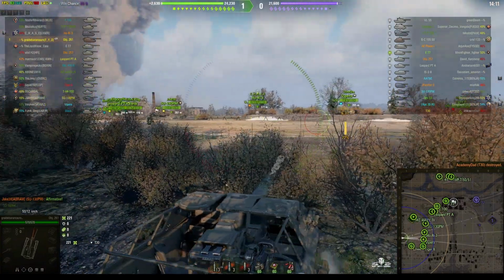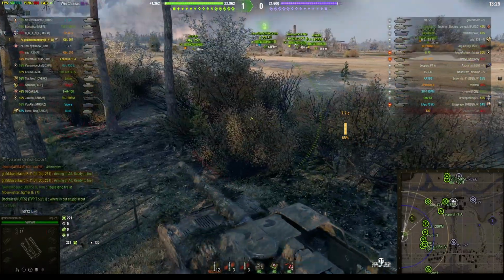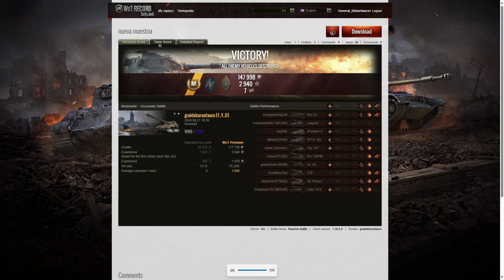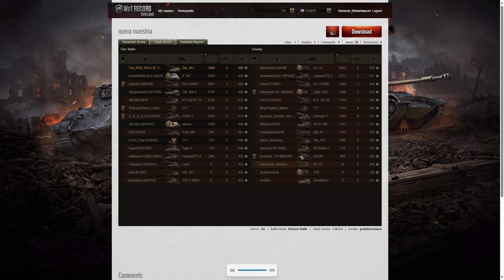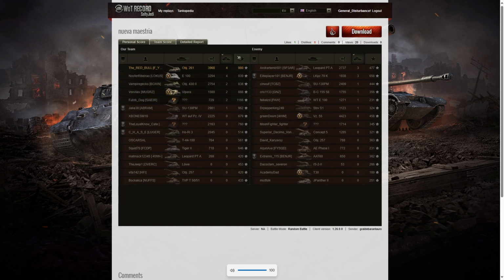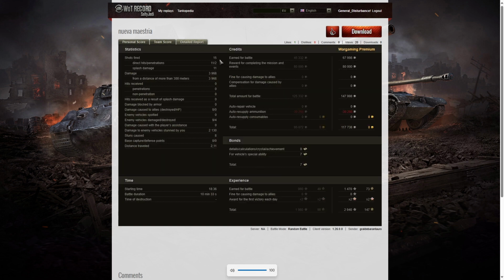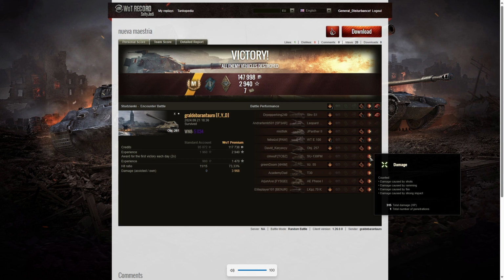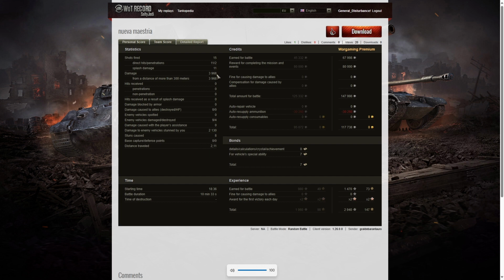Object 261 - graldebarantauro [F_Y_D]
This replay is from 21 September 2024 on Studzianki. The player was graldebarantauro [F_Y_D] in the Object 261.

Chapters:
00:00 Intro
00:11 Battle
11:01 Results
15:54 Outro